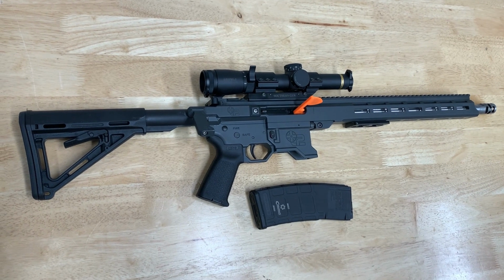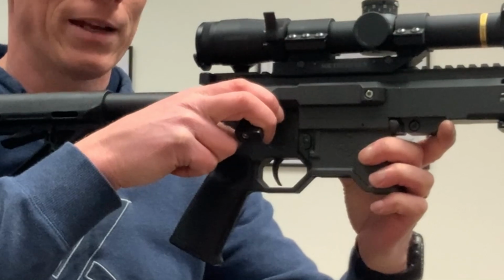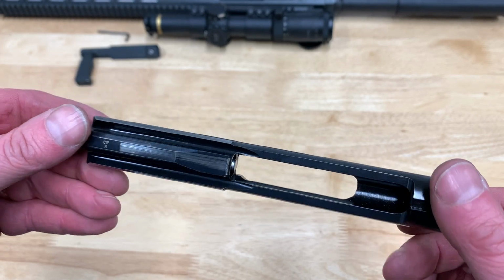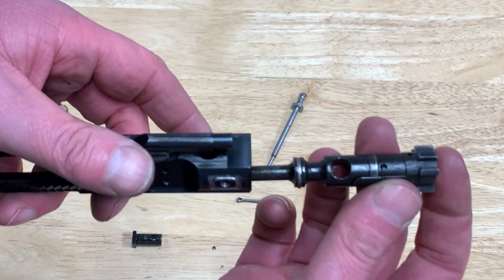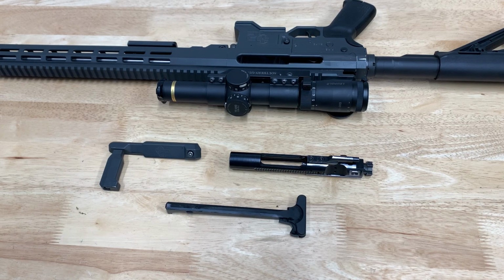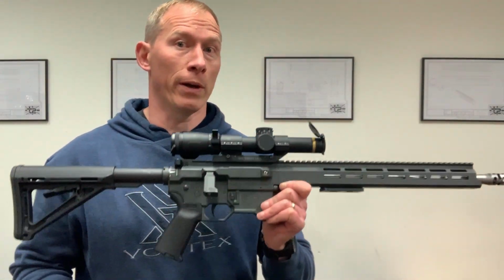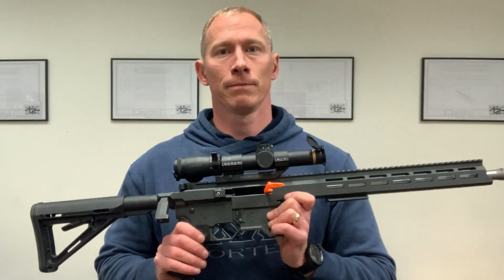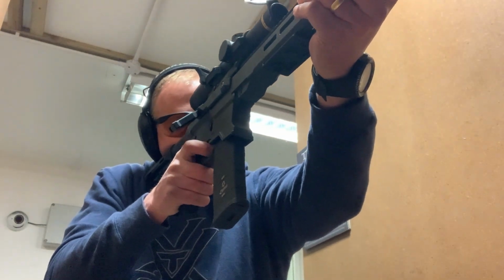T2 9mm Straight Pull Rifle User Guide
T2 9mm

This is a first look/user guide video showing the new t2 Rifles 9mm Straight Pull rifle.

t2 Rifles are designed and manufactured in the UK!

The mil spec upper and lower receivers, and the fore-end hand guard are manufactured from billet T6 aluminium.

All lower receivers are identical and can be interchanged between the various calibre uppers and fit STANAG magazines.  Centre-fire upper receivers have an enlarged ejection port and the straight pull handle forms an ejection port dust cover.

t2 bespoke hand guards and upper receiver were designed to give a flush, seamless, fit meaning.  They feature a full-length Picatinny top rail with M-LOK on three sides.

​The sassen fluted match grade barrels are made in the UK in chrome-moly steel or stainless steel.

Bolts are designed and made by t2 in the UK to fit standard AR15 upper receivers.

Rifles have Magpul pistol grip and stock, mil-spec pins, buttons, levers, and muzzle brake fitted as standard.

JOIN
to unlock perks!

SUPPORT
If you like my content and want to help me create even better content by investing in better equipment, you can support my channel through PAYPAL or contact me directly regarding sponsorship opportunities.

CHAPTERS
00:00 Intro
00:34 Safety
01:31 Controls
02:29 Safety
03:37 Stripping/Disassembly
05:47 Assembly
08:25 Function Checks
10:26 Range Time - Loading, Firing, Unloading
12:43 Summary

Are you a YouTube creator? - TubeBuddy integrates directly into YouTube on your laptop (and has a mobile app) to help you run your channel, add tags and health check your posts.